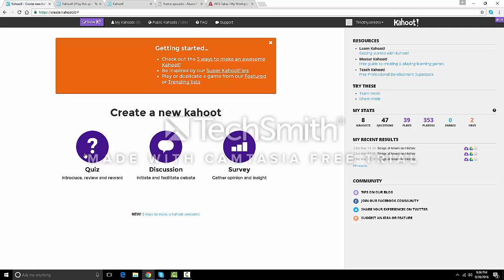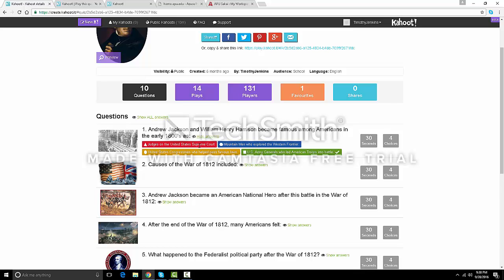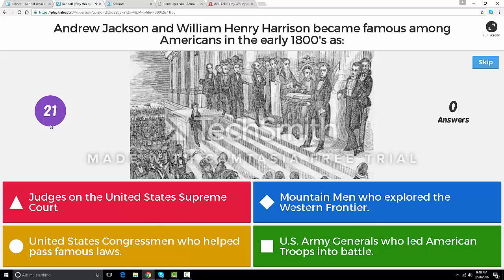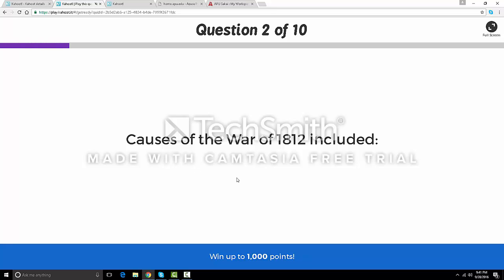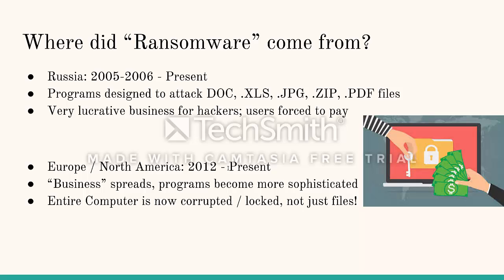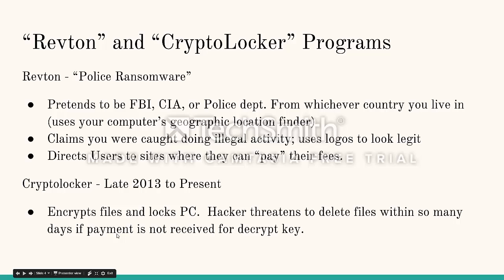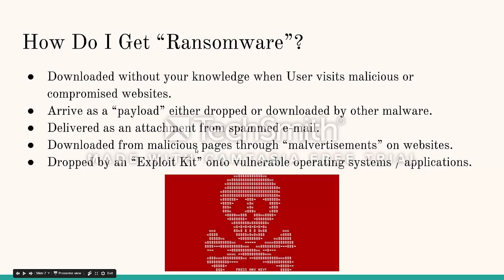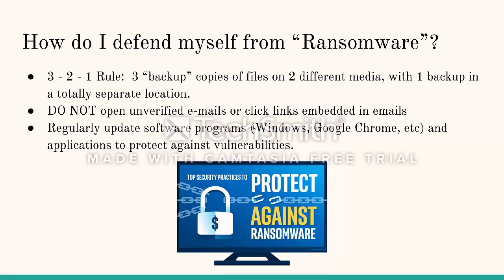Camtasia Video for EDTC 517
Ransomware Video to help protect Users